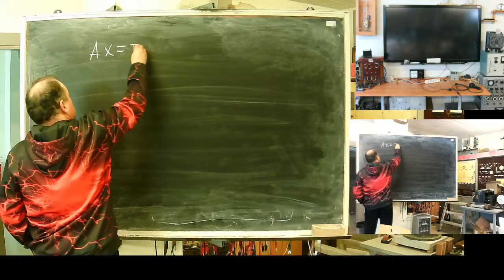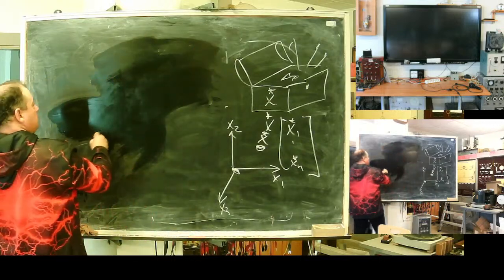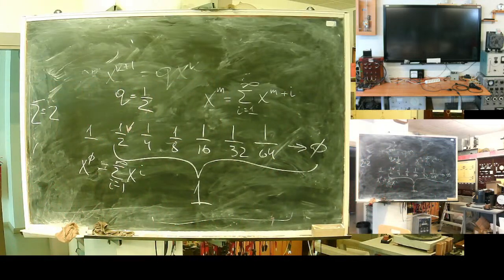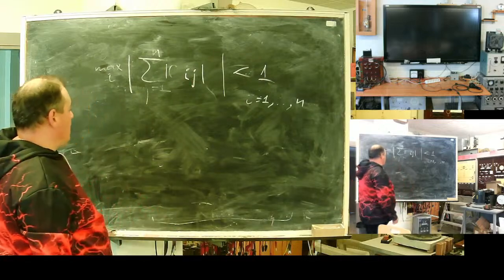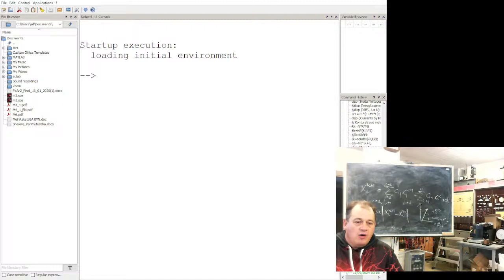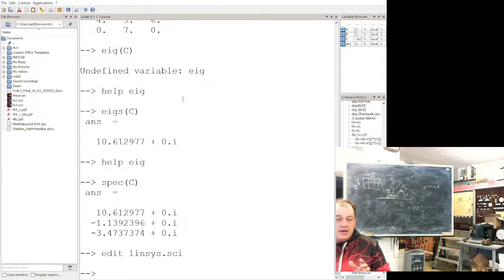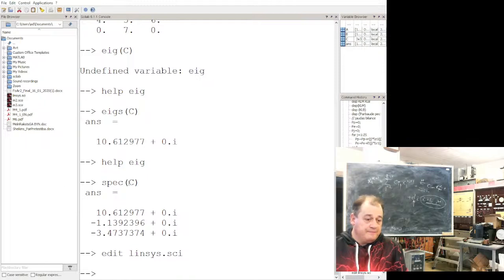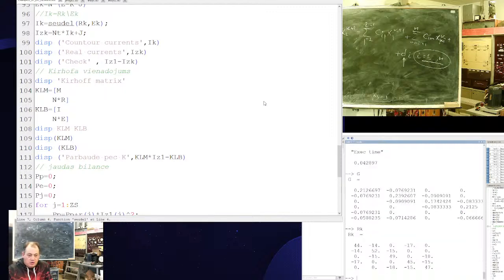Computer Application in Power Engineering Lecture 2.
Computer Application in Power Engineering Lecture 2. First steps in SciLab. Numerical solution of linear equation system